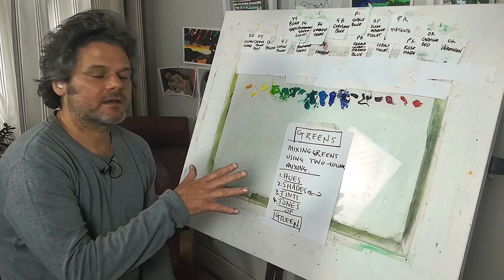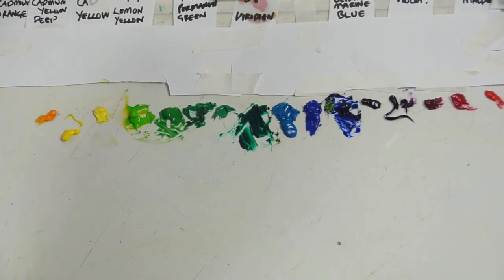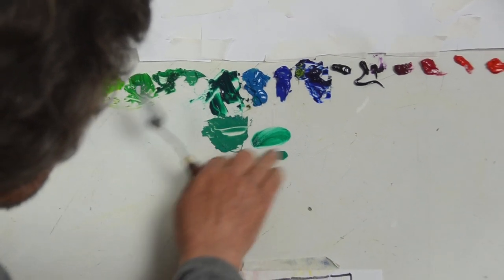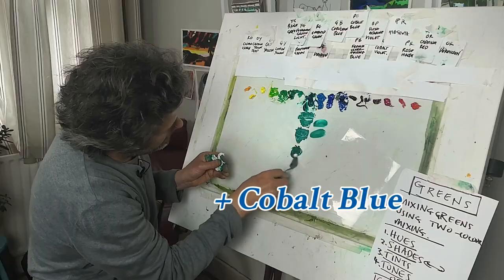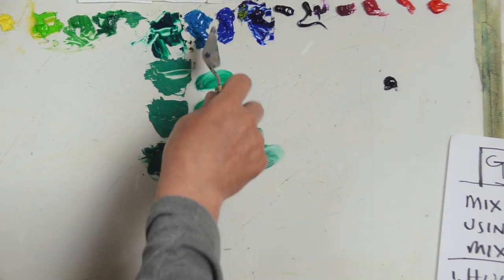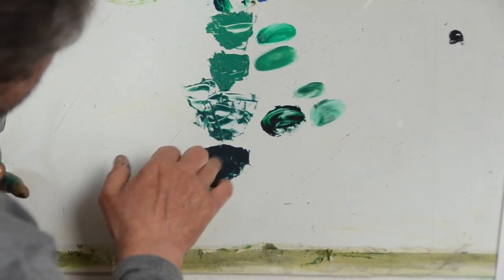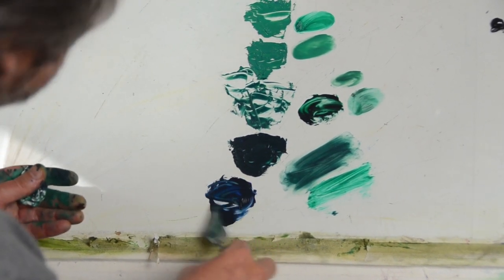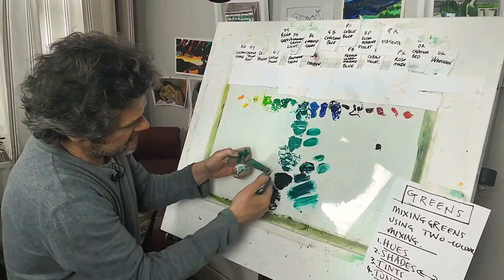How to Mix Greens (Part One): Two-Colour Mixing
Here is another of my colour mixing reference videos, this time focusing on mixing Greens, specifically blue-greens (see Part Two for yellow-greens). Using two-colour mixing I show you how to achieve clean, subtle variations of viridian green, although the principles apply to any green of course. By following the two-colour mixing method you will develop complete control over the colours you mix.

The mixes I show you are:
0:00  Intro to mixing blue-greens
1:06  Mix 1: emerald green and cerulean blue
1:45  Mix 2: emerald green and cobalt blue
2:05  Mix 3: permanent green and cobalt blue
3:20  Mix 4: permanent green and ultramarine blue
4:10  Mix 5: lemon yellow and ultramarine blue

As always I use the principles of two-color mixing:
 - I arrange my paints according to the 'Color Line' (see my 'Practical Color Theory' video for more detail)
 - I identify where the color I want to mix sits on the Color Line
 - I don't use the color itself, but pick one color from either side on the line
 - I darken the color by moving further away on one side or the other - I don't use black
 - I only use white to lighten a mix
 - I add small amounts of paint at a time
 - I keep my knife/brush clean

If you have any questions about what I am doing, please ask in the comments which I review regularly.